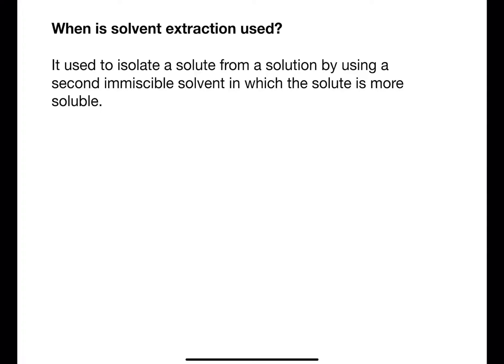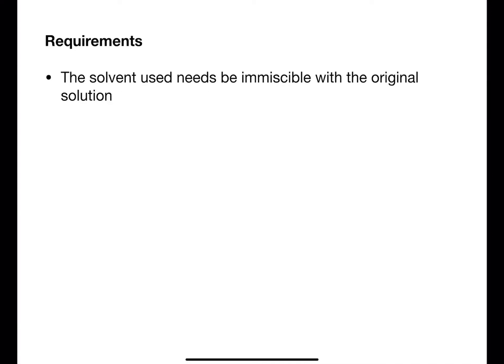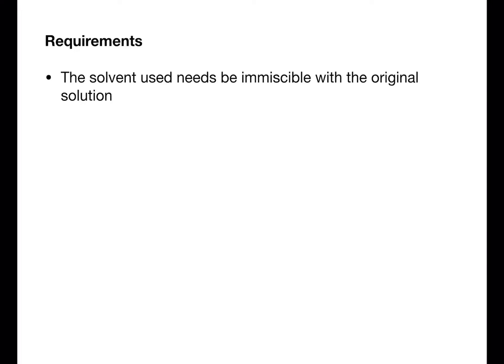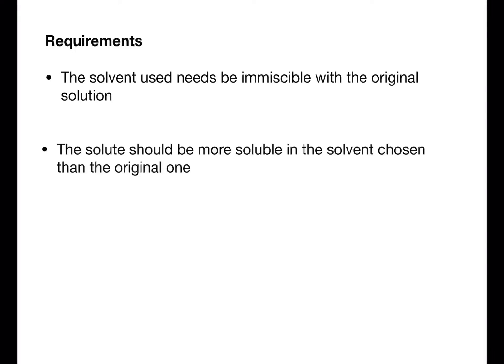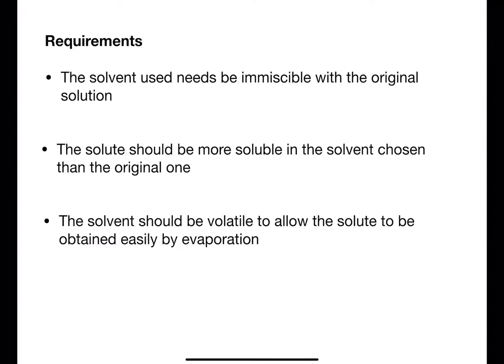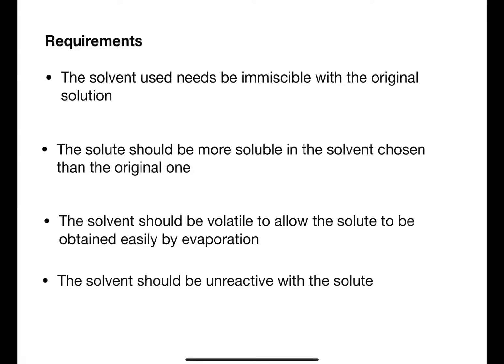Advanced Higher: Solvent Extraction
Solvent extraction is a key technique to learn for Advanced Higher.  The equipment used (separating funnel) is introduced and shown being used. The purpose of solvent extraction is explained, as are the requirements for a suitable solvent.

FOLLOW ME